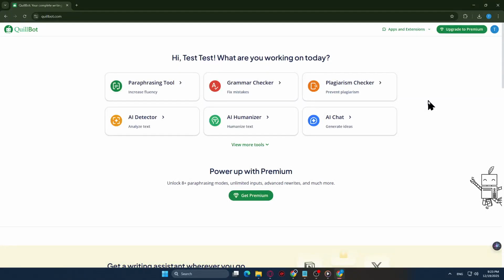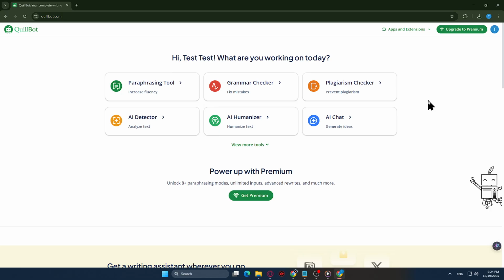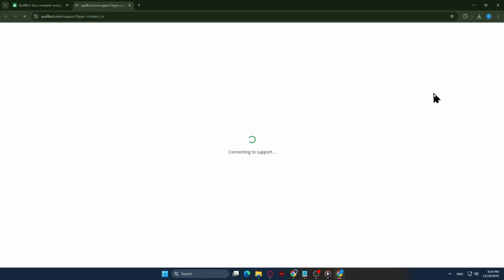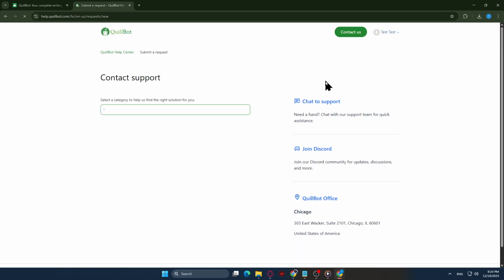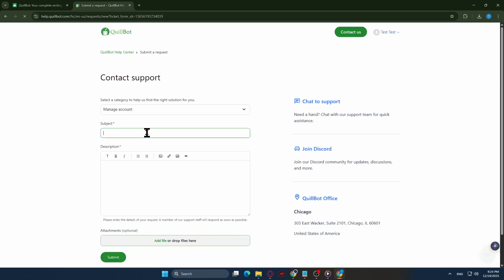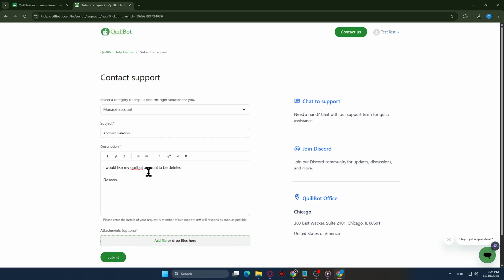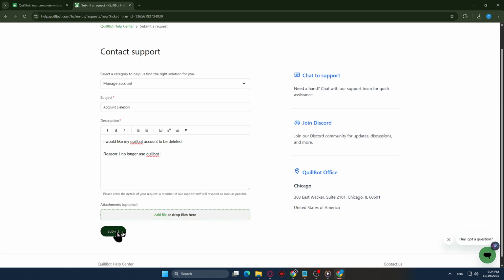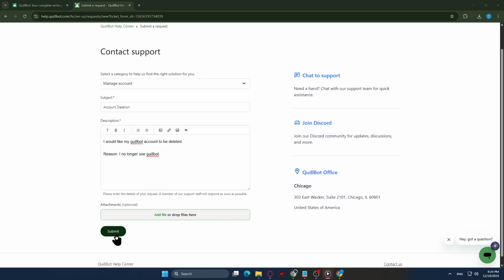How To Delete QuillBot Account [2026 Guide]